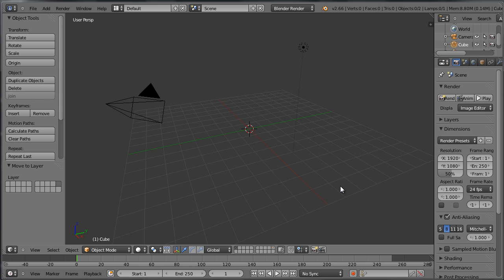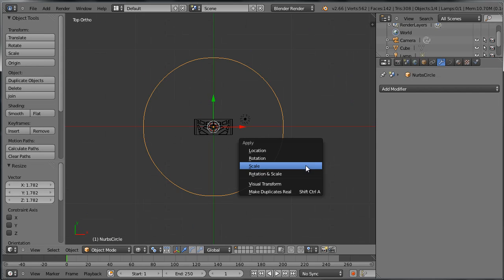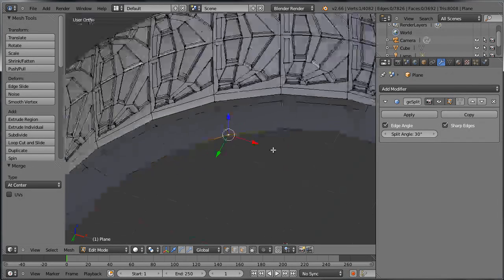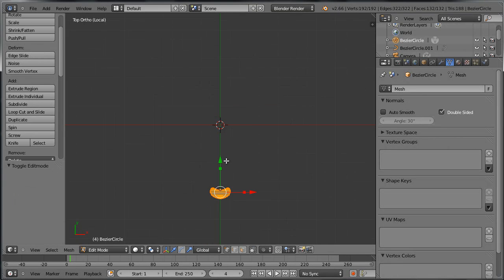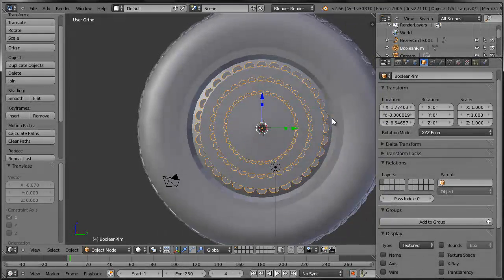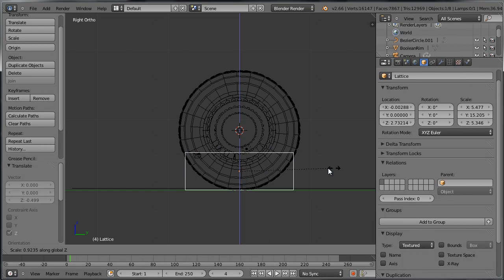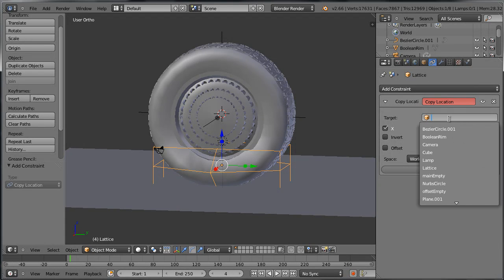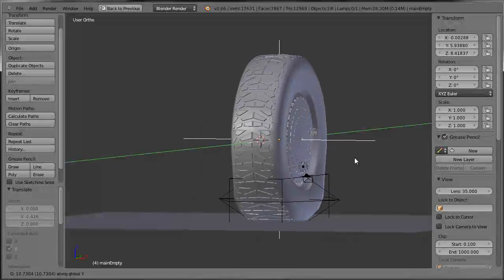Blender 3D : How to animate a deflated tire / HD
In this Blender 3D video tutorial we present how you can model and animate a deflated tire using Blender's excellent modelling tools and modifiers (such as  the 'Lattice' modifier and others)